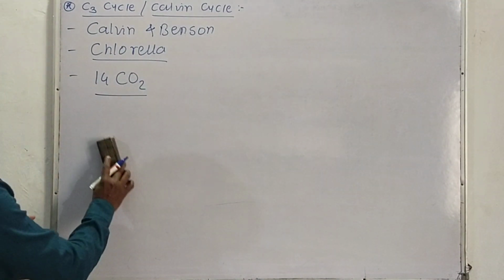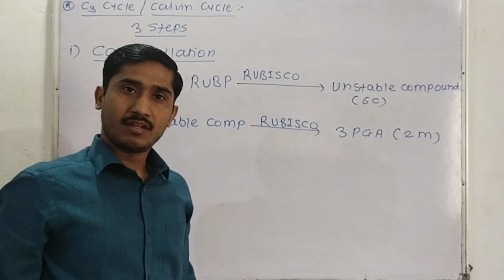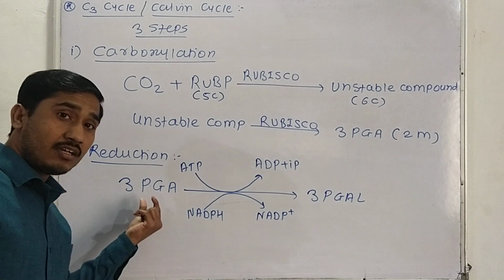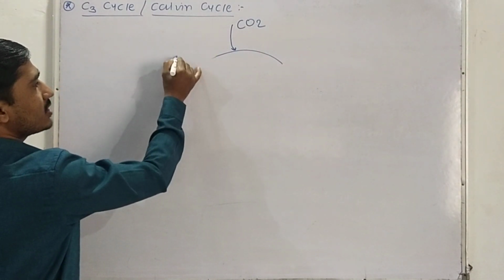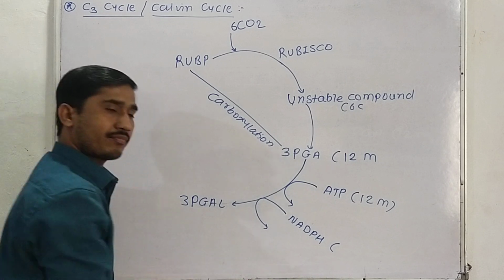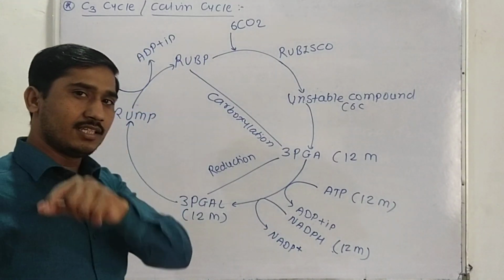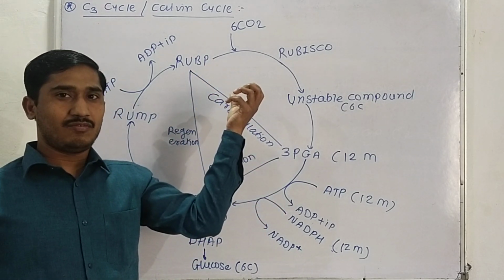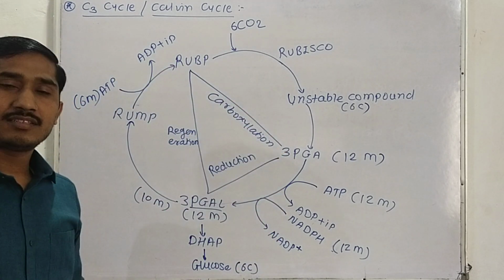C3 cycle or Calvin cycle|| Photosynthesis|| Dark reaction|| NEET 2022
This topic involves detailed information about the 3 steps of Calvin cycle. It Contains information about different intermediate substrates formed during this cycle and ATP and NADPH consumption.